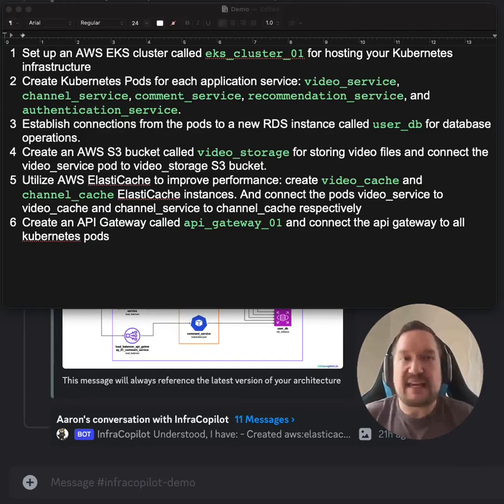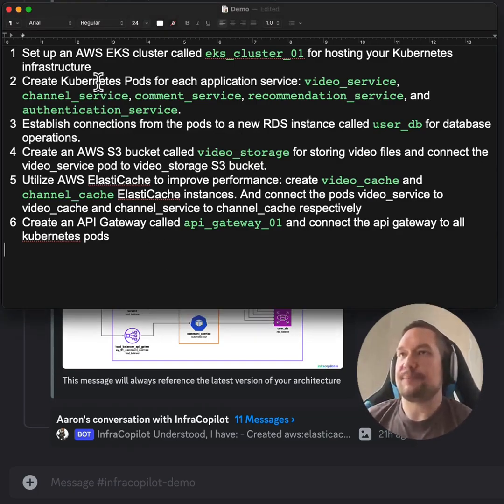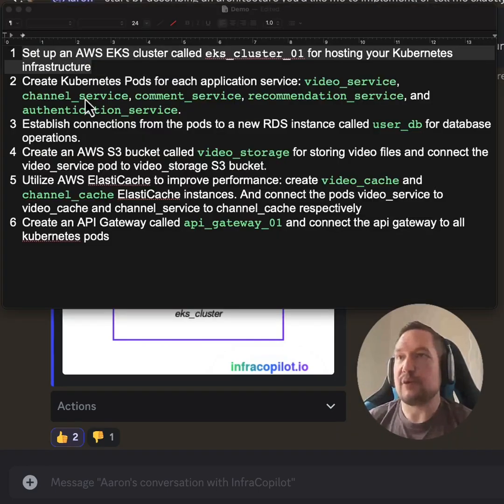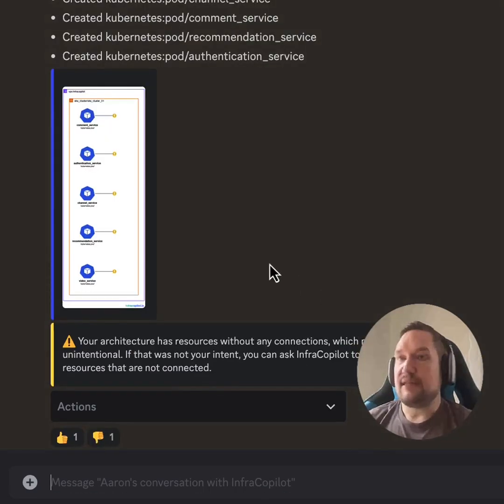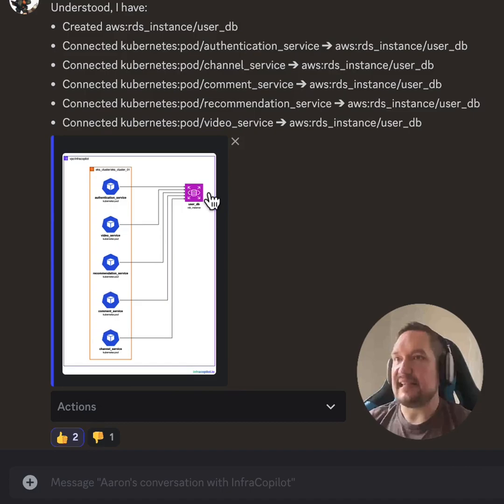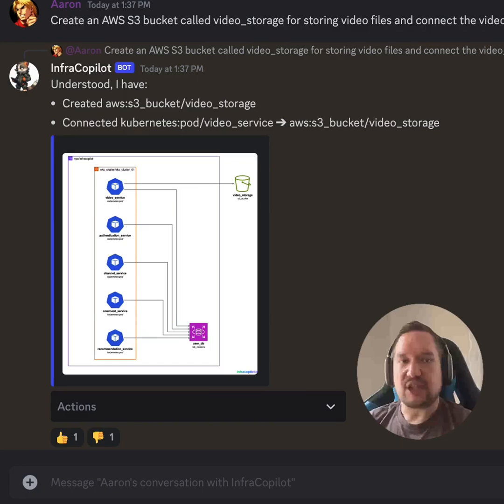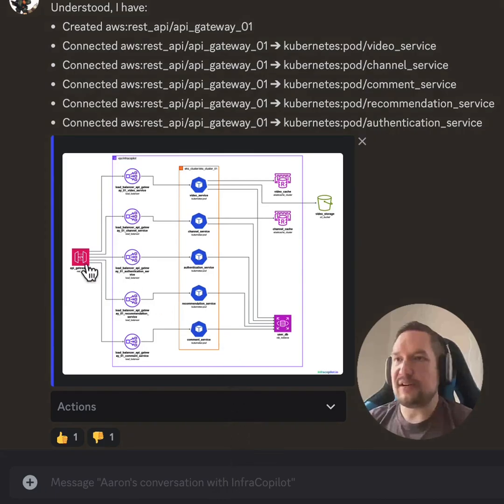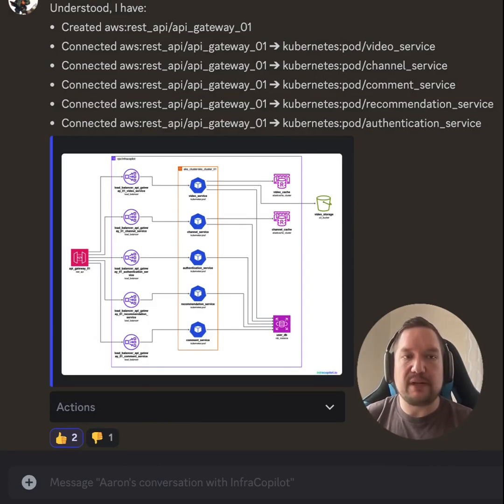InfraCopilot - Kubernetes pods